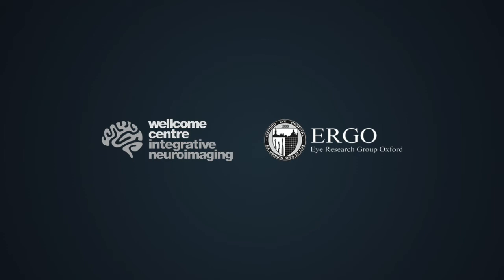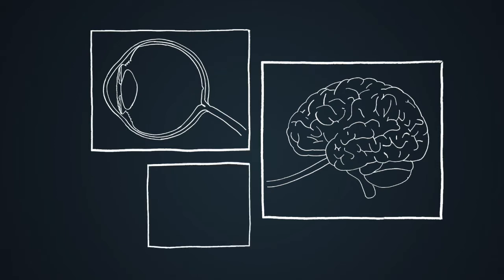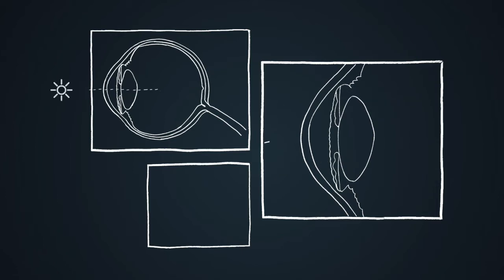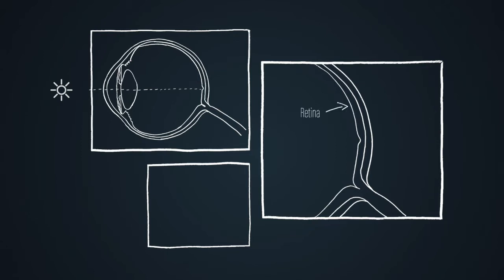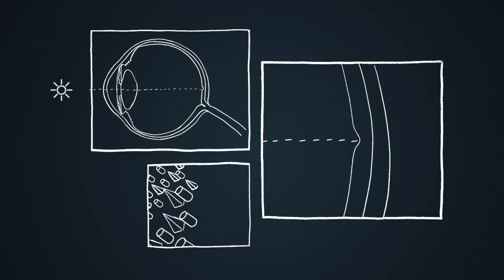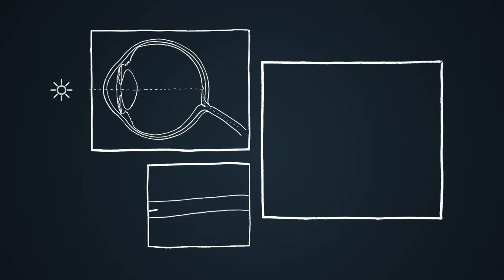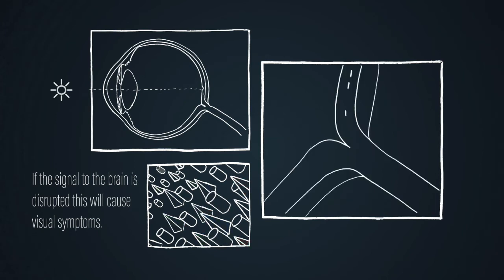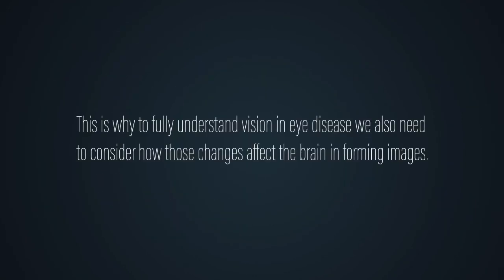How the eyes and the brain are connected.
This short animation illustrates how the eyes and the brain are connected and explores what happens if the connect between them is disrupted?